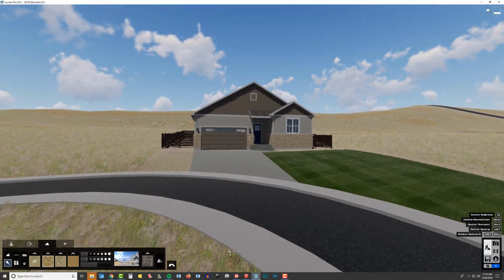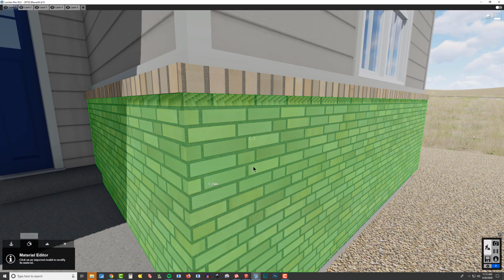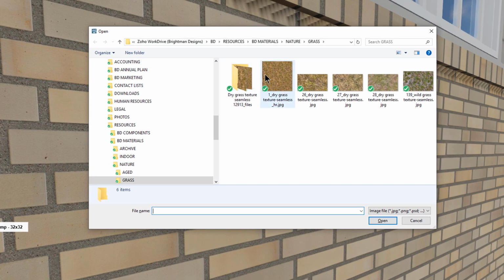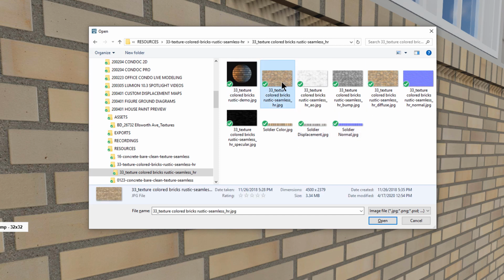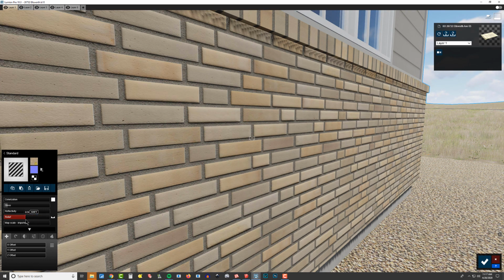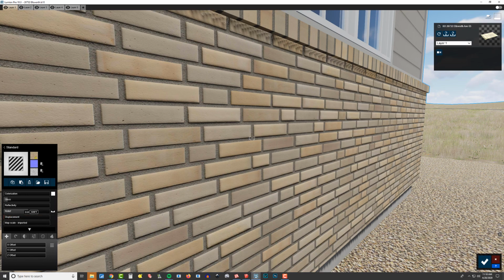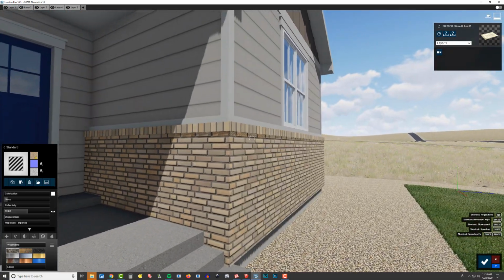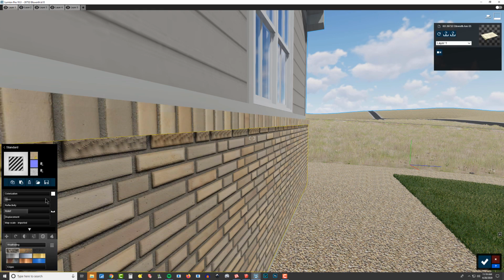Load Custom Displacement Maps for Realistic Renderings in Lumion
This tutorial goes over custom displacement maps in Lumion. This is a new feature in Lumion that allows you to create depth to standard materials. You'll notice how I convert a 2D brick material into a popping 3D material that will ultimately breathe more life into your renderings. It's the small details that really make an image pop!